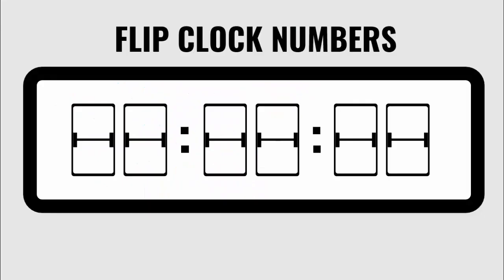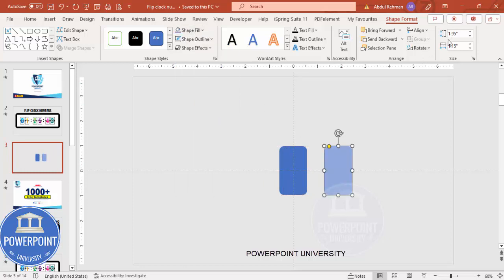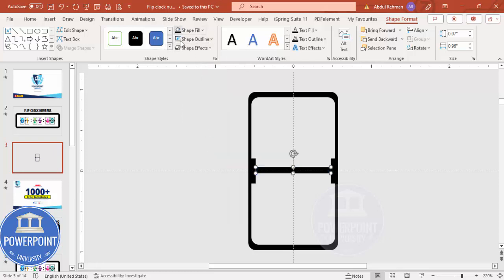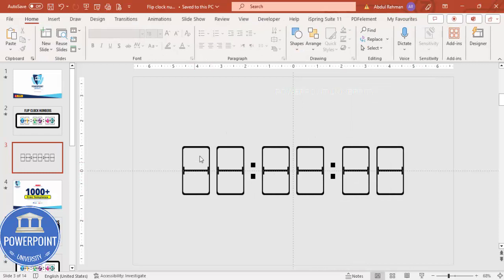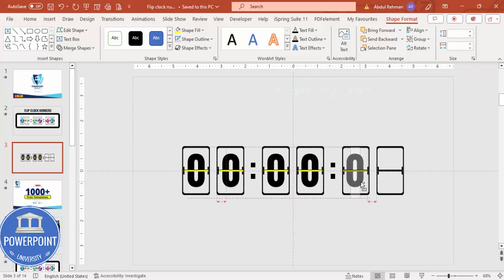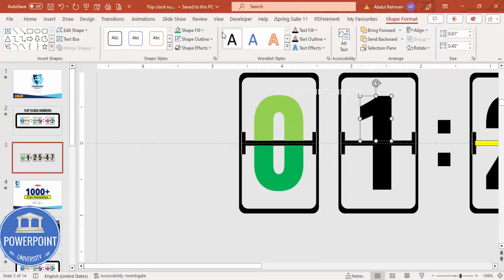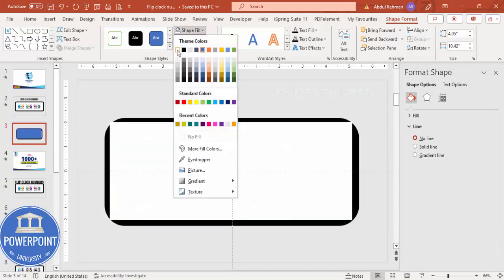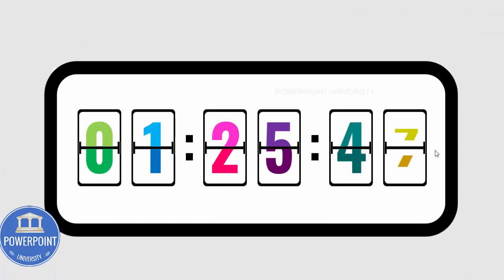Create Flip Clock Numbers slide in PowerPoint